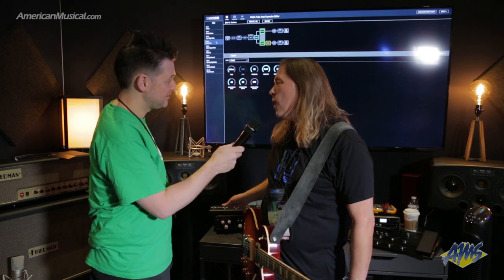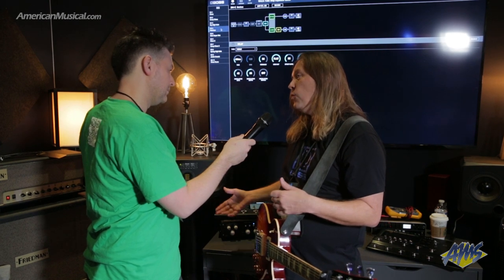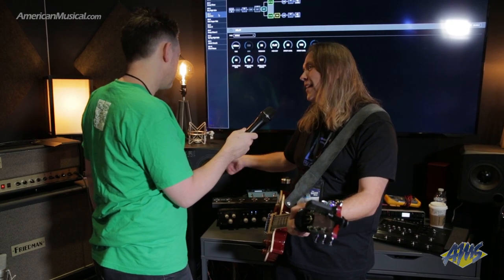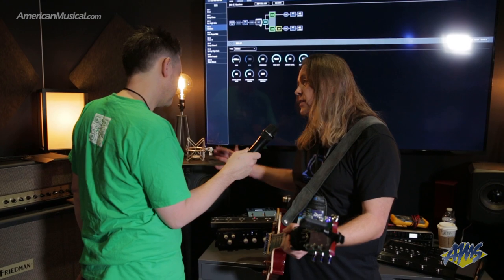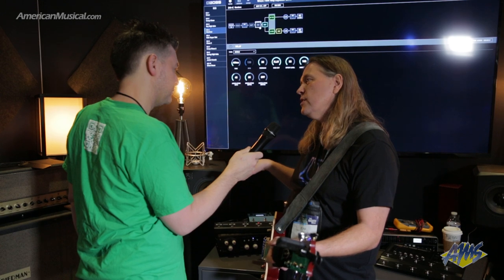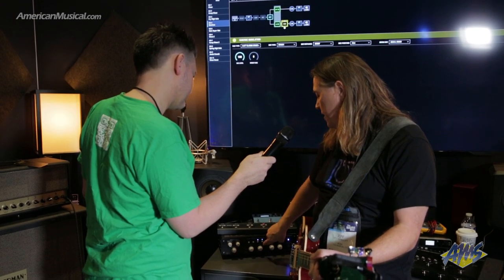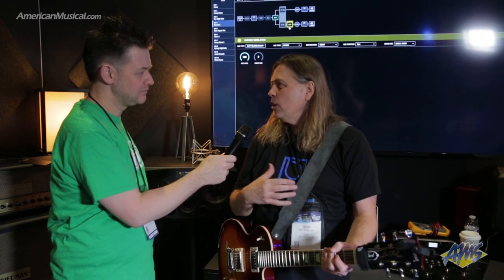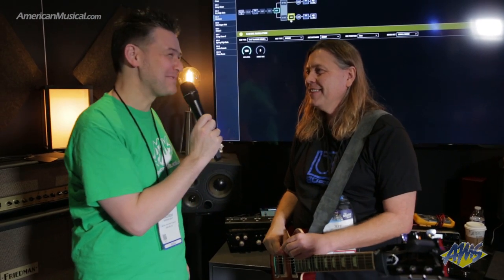NAMM 2019 Boss Waza Tube Amp Expander - American Musical Supply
Check out all of the new for NAMM gear that we have so far now at AMS!

MODERNIZE THE TUBE AMP EXPERIENCE

Bringing together a diverse range of professional tone tools for the very first time, the Waza Tube Amp Expander elevates the tube amp experience to a new level of versatility for stage performing and studio recording. This amazing device does it all—it’s a variable reactive load box, active analog power stage, mic’d cab emulator, IR loader, and recording interface, all in one integrated unit that’s road-ready and easy to use.

Backed by our advanced Tube Logic approach, you’re able to crank your amp to its sweet spot and play at any volume while faithfully retaining the core tone and feel you love. And with extensive connectivity, built-in BOSS effects, 10 fully customizable rig setups, and deep real-time control, you have unparalleled creative command for any scenario. Packed to the max with breakthrough BOSS innovations, the Waza Tube Amp Expander is an essential companion for every tube amp player.